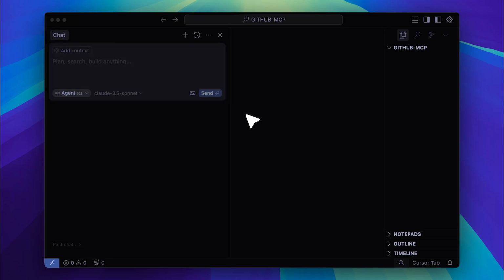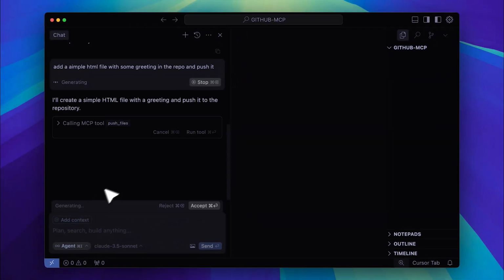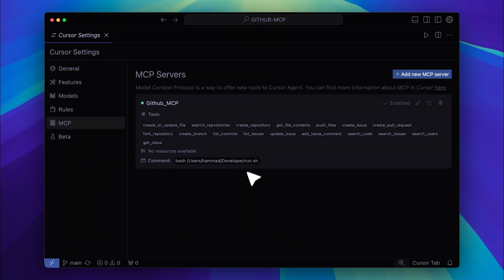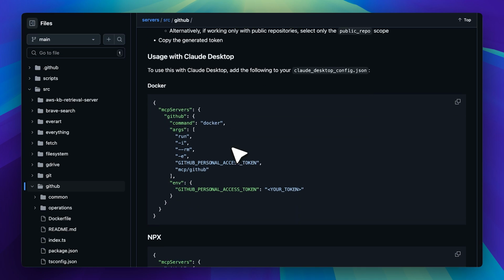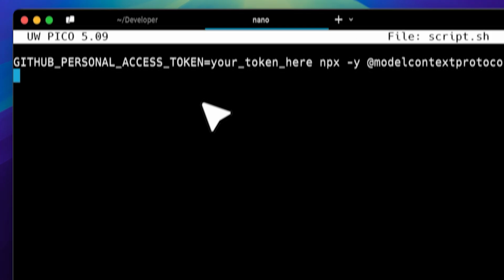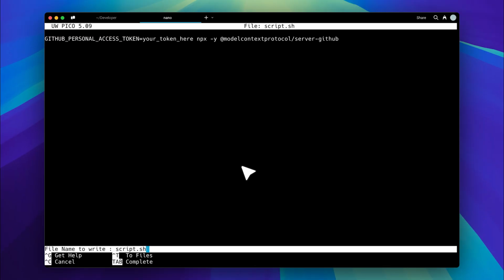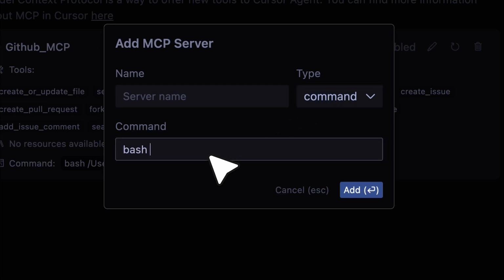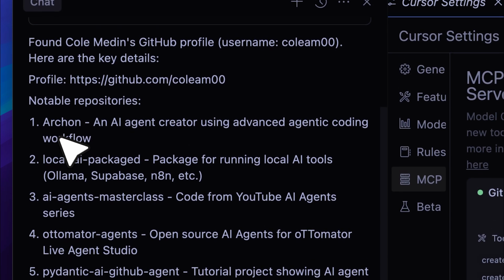GitHub MCP Server: Let AI Handle Your GitHub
GitHub MCP Server: Let AI Handle Your GitHub and take full control of repo creation, commits, and pushes — straight from Cursor.
No more command line. Just seamless GitHub automation, powered by MCP.

This video walks you through the complete setup and usage of the GitHub MCP—an automation layer that lets you interact with GitHub directly from your Cursor IDE, removing the need for terminal commands. You’ll learn how to configure the GitHub MCP server, generate your personal access token, and connect everything using the cursor mcp github command. The creator demonstrates live how to create repositories, push HTML files, and clone projects—all without switching tabs. These tasks are powered by tools inside the github mcp servers repo and executed smoothly, even on github mcp cursor windows setups. From repository creation to file management, this is a full showcase of how to use mcp github in practice.

In addition to the basics, the video also touches on how GitHub MCP integrates with other environments, like Claude GitHub MCP and Windsurf GitHub MCP, to extend your automation capabilities. You’ll see how the system uses tools like “Search Users,” “Push Files,” and even “Create Pull Requests” — all from inside your dev flow. Whether you’re exploring github mcp with cursor, testing github copilot mcp mode, using mcp github, or setting up workflows with mcp github copilot vscode, this tutorial shows how it all works under one streamlined interface. If you’ve ever wondered how to use GitHub more efficiently, cursor github mcp might just be the future of seamless code collaboration.